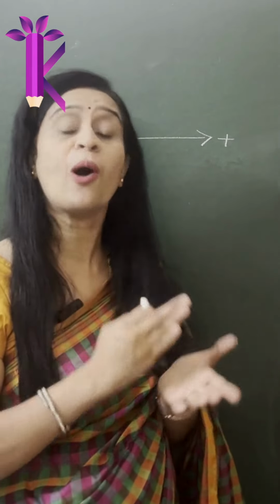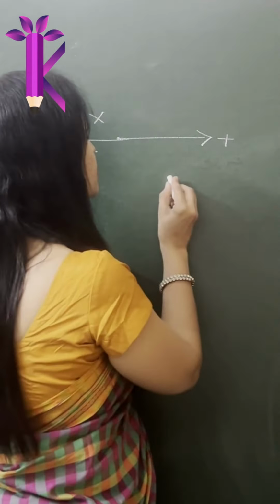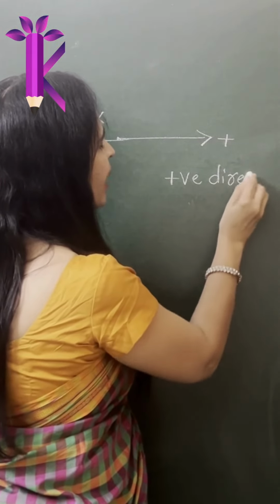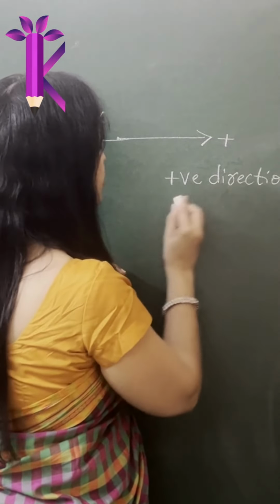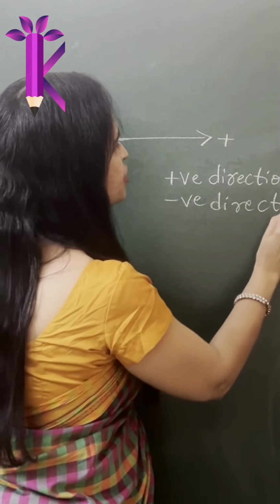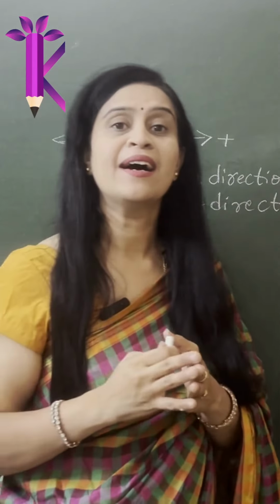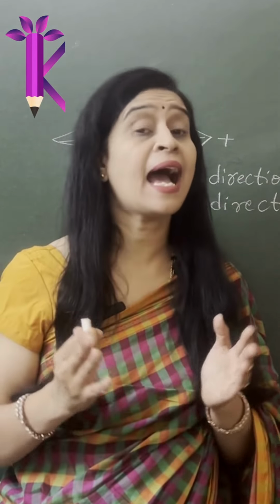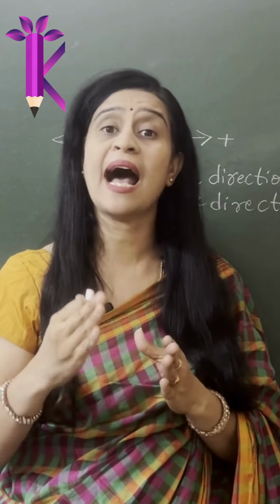Scalars and Vectors | Vector Representation, Laws of Addition & Subtraction | Physics Concepts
In this detailed physics lecture, we build a strong conceptual foundation of scalars and vectors—one of the most important topics in Class 11 Physics.

This video covers:

What are scalars and vectors with clear examples

Conceptual understanding of vector quantities

Representation of a vector (magnitude and direction)

Equal vectors and their physical meaning

Commutative and associative properties of vector addition

Subtraction of vectors explained step-by-step

Parallelogram law of vector addition with diagrams

Anyone who wants clarity before solving numericals

👉 Watch till the end to avoid common mistakes students make in vector addition and subtraction.

📌 Next videos will include numericals and applications of vectors.